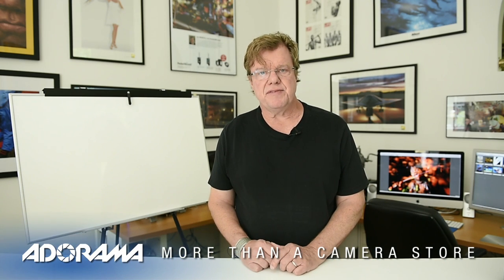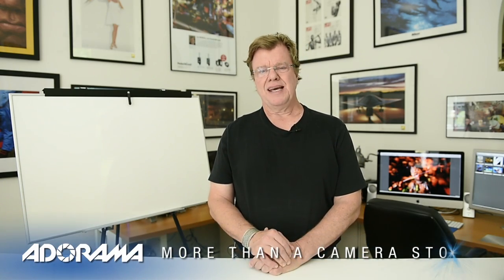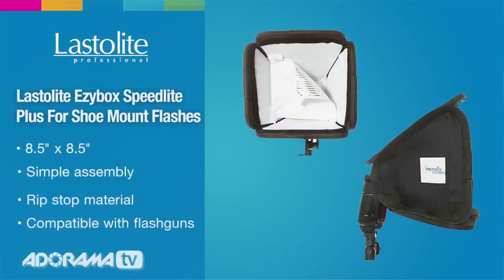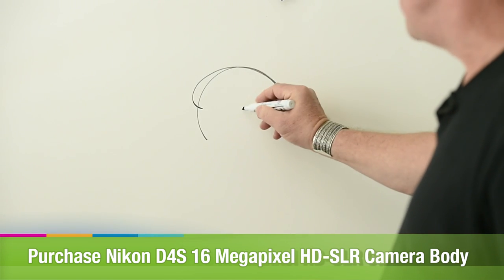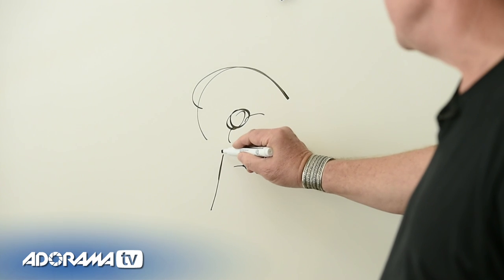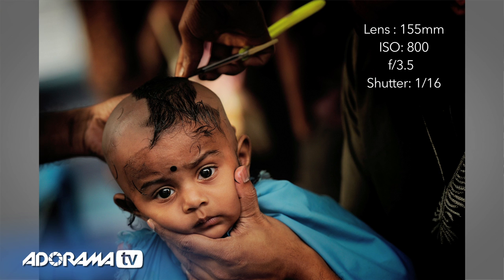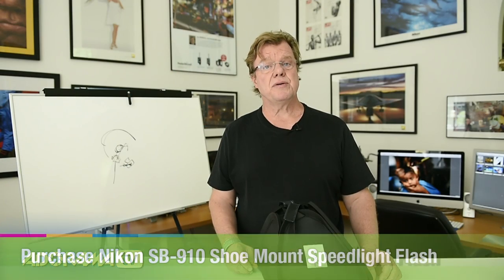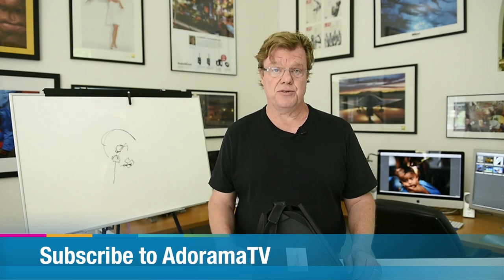When to Use a Flash, When Not to Use a Flash: Photo on the Go with Joe McNally: AdoramaTV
In this episode, Joe discusses the importance of flash and blur, as well as the right and wrong times to pull the flash out of the bag.

Lastolite Joe McNally Ezybox Speedlite Plus for Shoe Mount Flashes